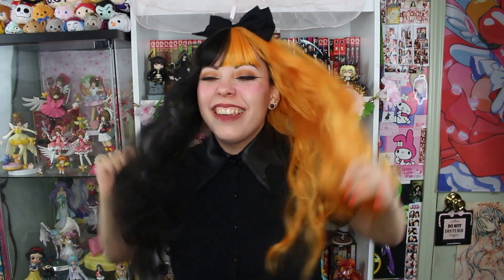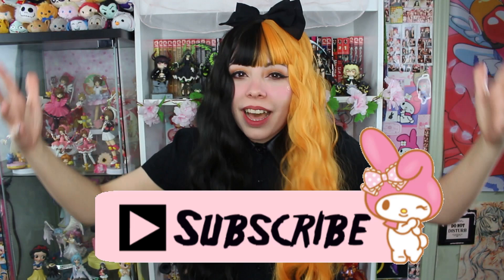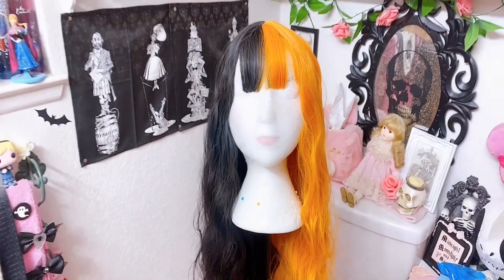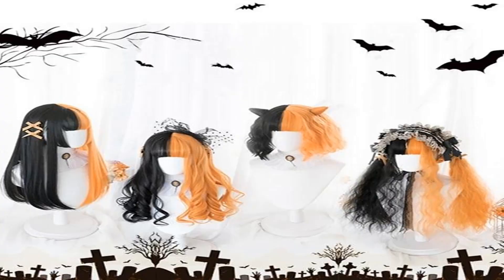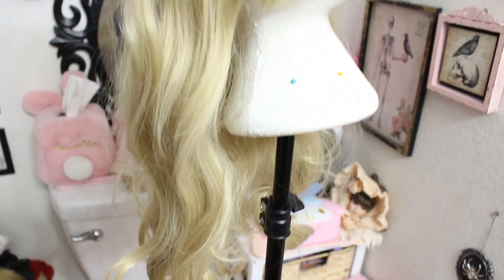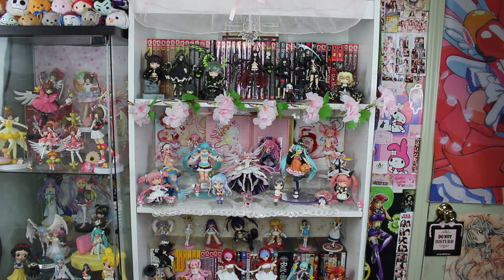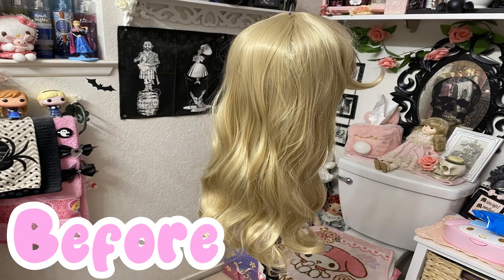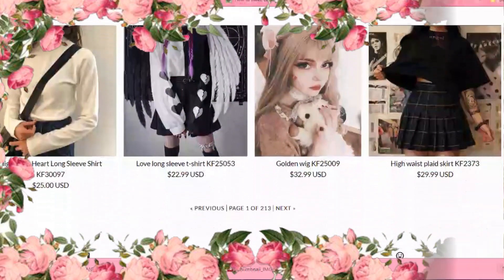Unzzy Store Cute Affordable Kawaii Wigs + My Wig Tips!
Hi lovelies! I'm showing off two absolutely adorable wigs from Unzzy Store! I also have some secret wig tips of how to keep your wigs looking great for a long time~!

Unzzy.com
Code: Grace

My cosplay page!

Code: Ladymeilin

Code: Ladymeilin

Code:LADYMEILIN4

Code: ZFCZXW

Code: Grace